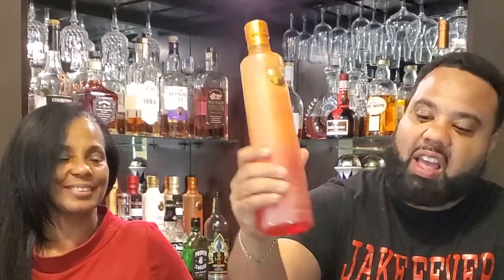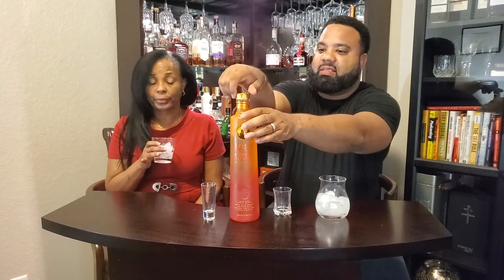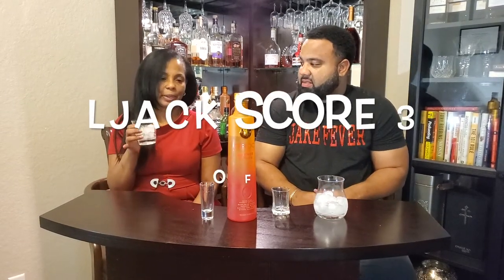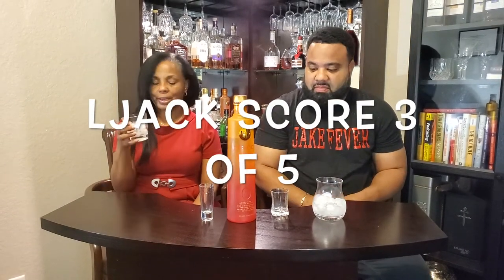Ciroc Summer Citrus Review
This video explores the new Ciroc Summer Citrus Vodka. I wanted to bring you a unique review on this new ciroc product. Watch the video and Enjoy.